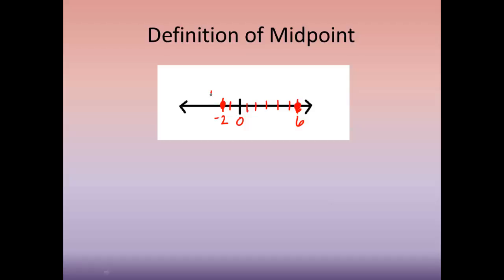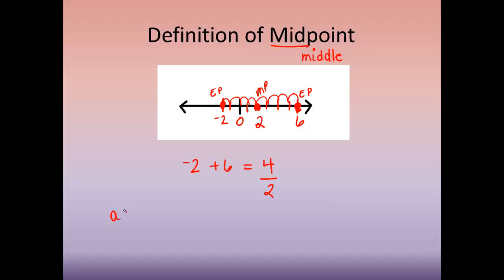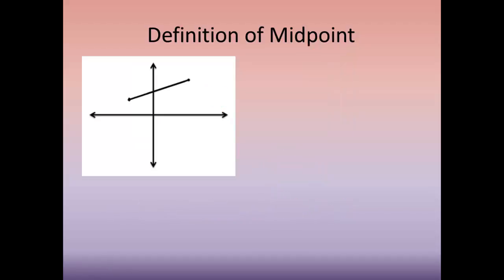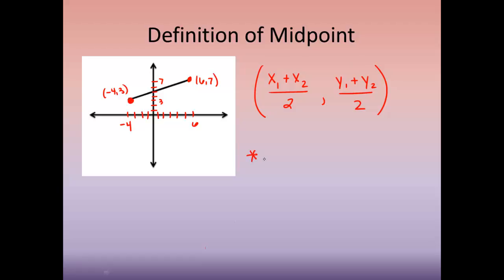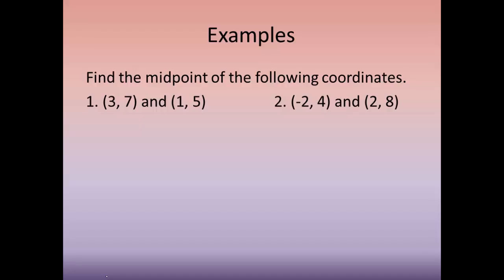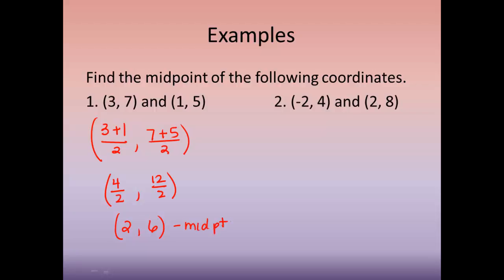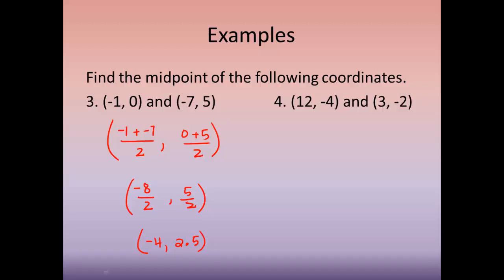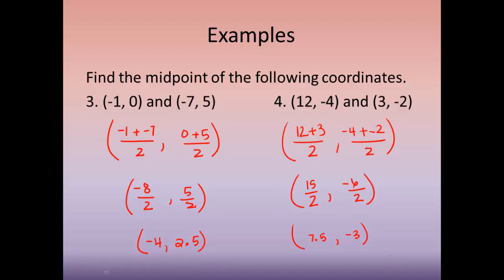Midpoint Formula SHS